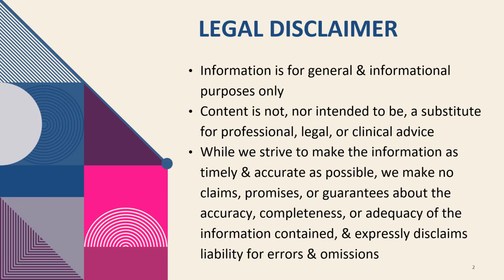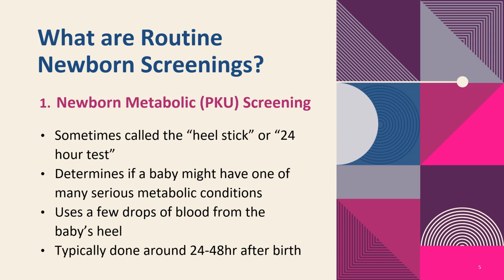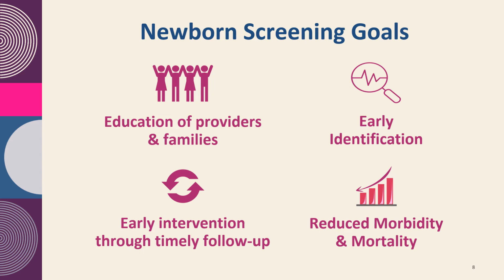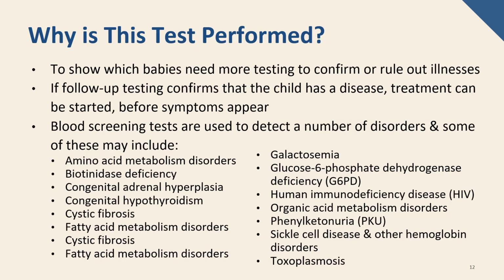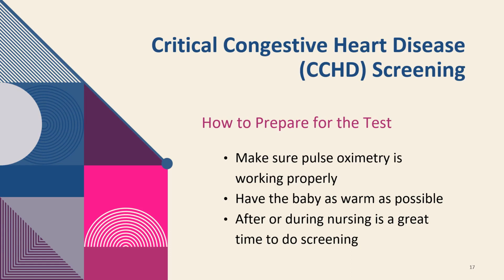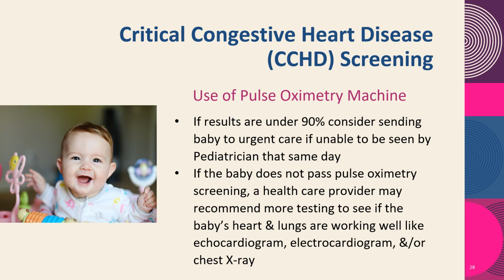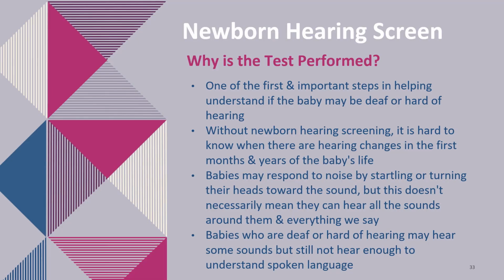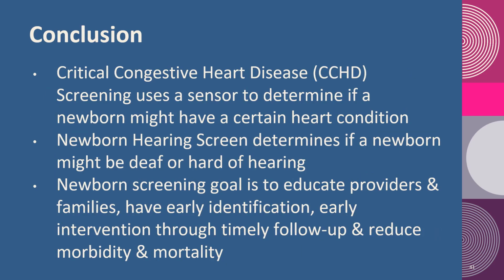Routine Newborn Screenings - Empowering Midwifery Education